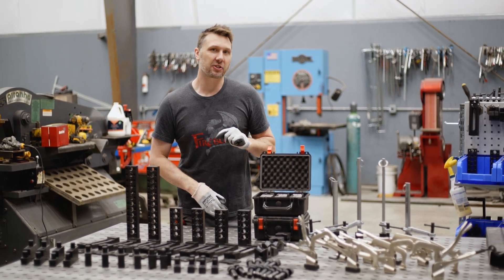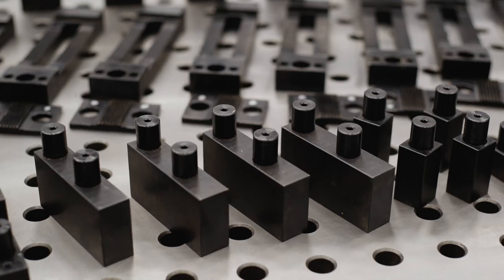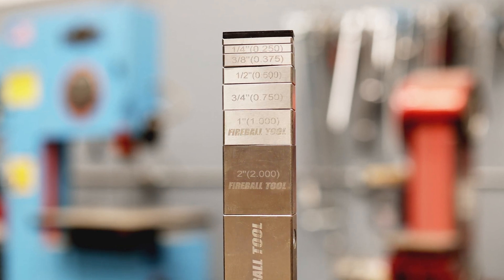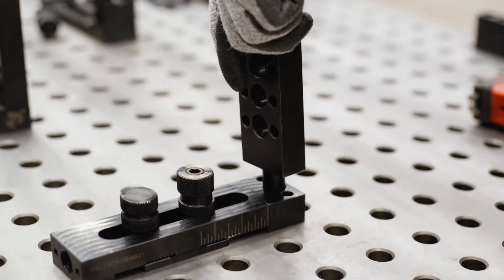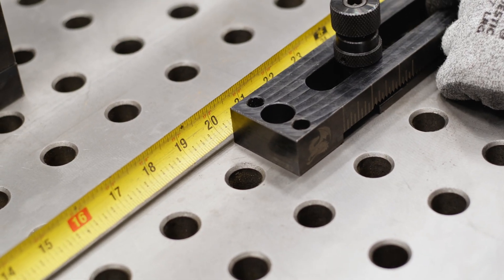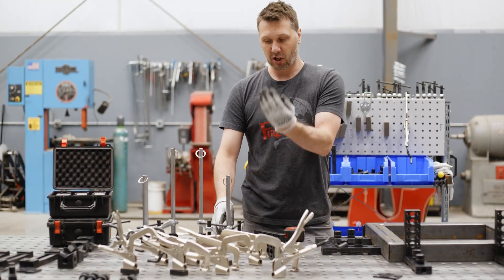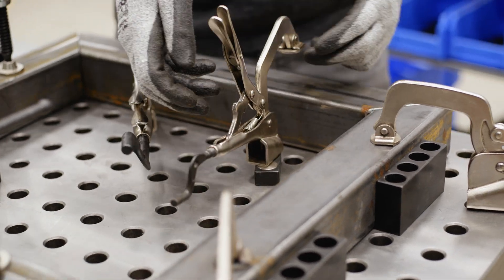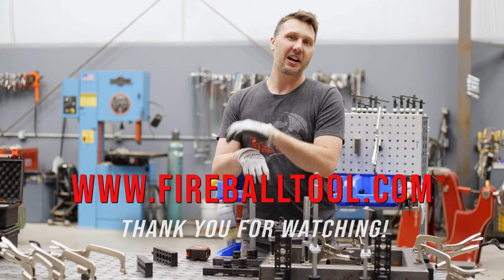How Many Welding Fixtures Do You Really Need?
In this video, I show you why it's important to have the right amount of welding fixtures to work properly.